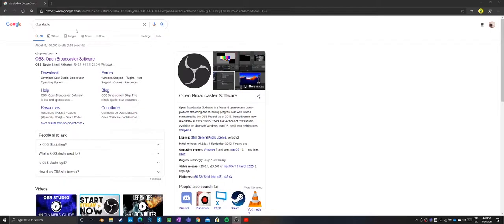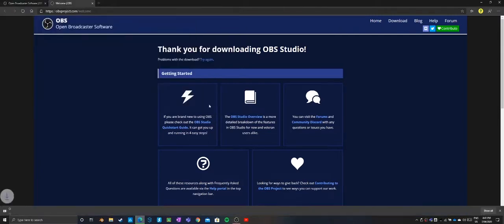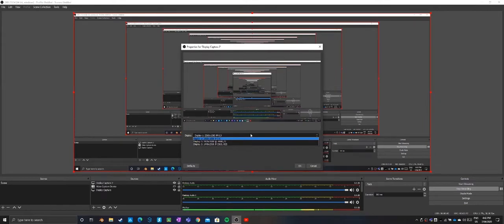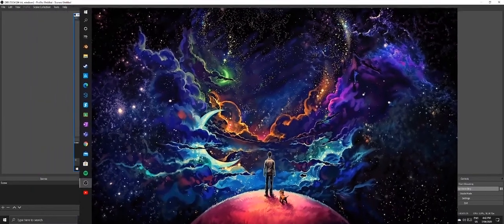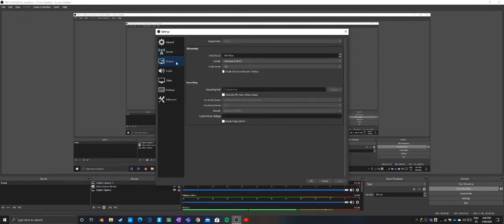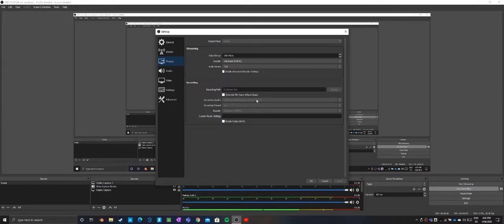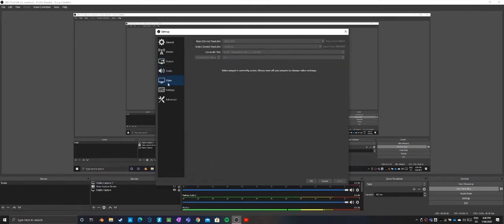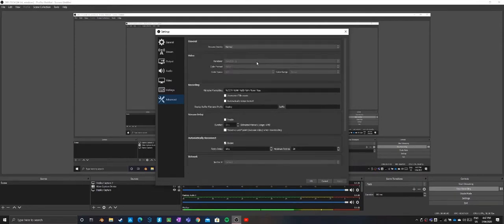Screen Record Your Lessons With OBS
Record your lessons with OBS an easy way to share your lessons with your students and other teachers.